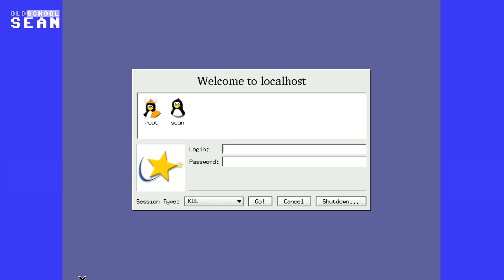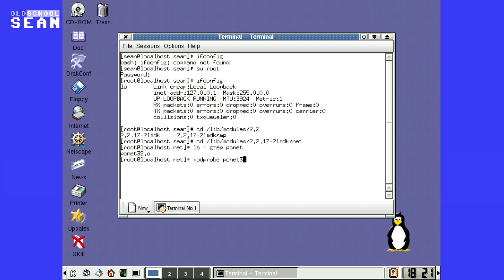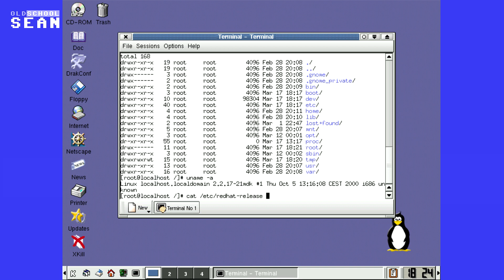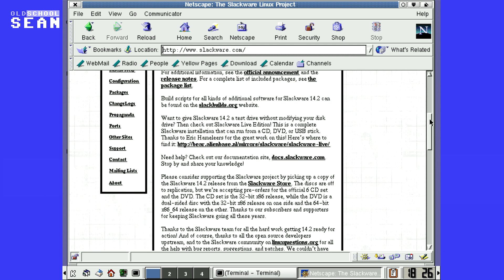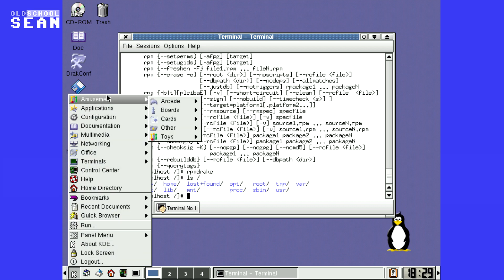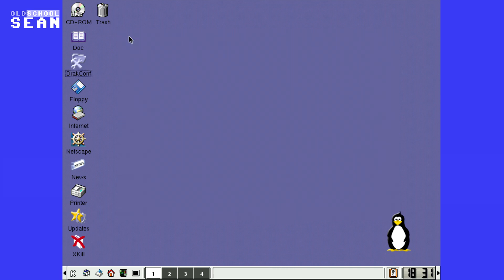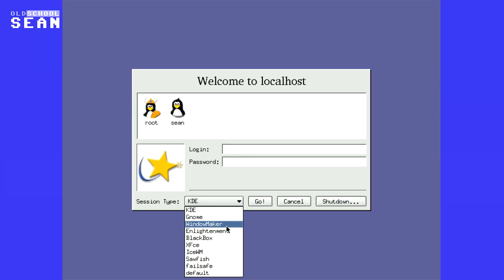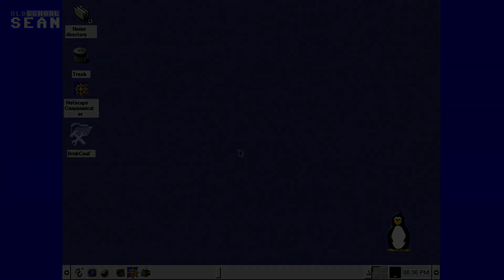Old School Sean - A look back at my first Linux Distro: Mandrake Linux 7.2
A retrospective look at the first Linux Distribution I installed, Mandrake Linux 7.2.